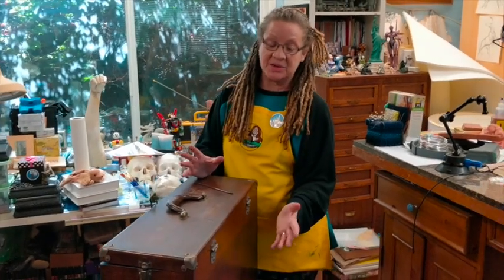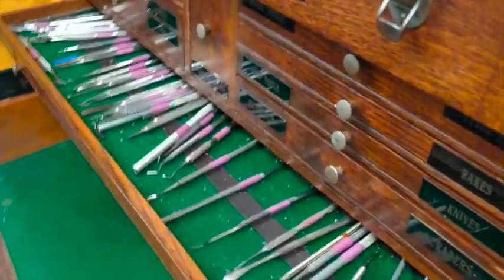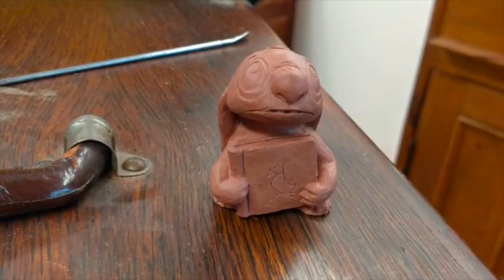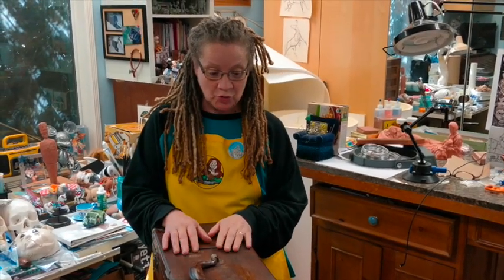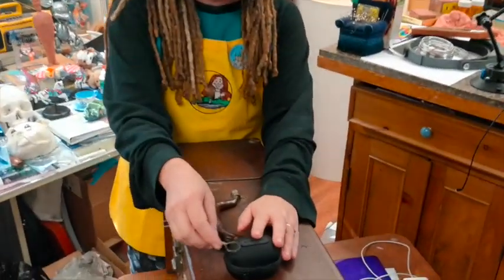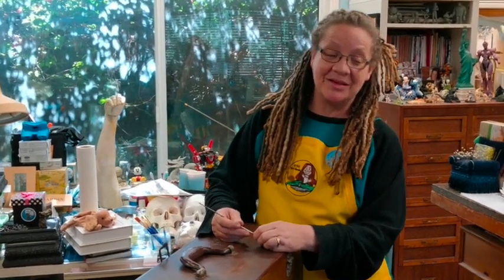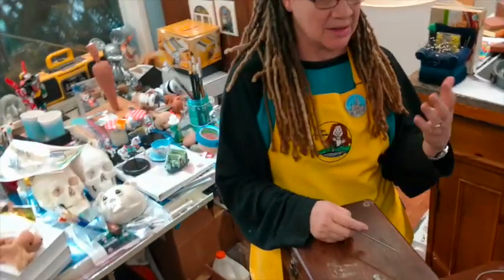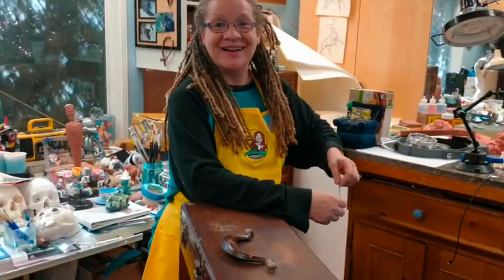A peek into Terri"s Workshop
Frank Cohen pops in to interview me about my shop and my work. Art, Clay, chaos and more.